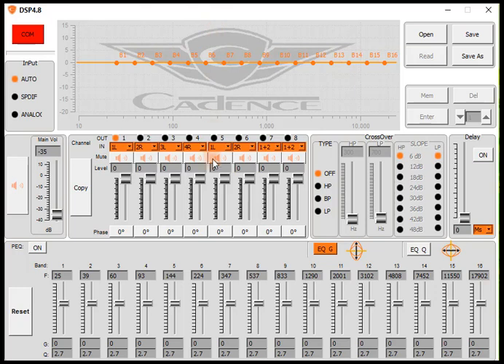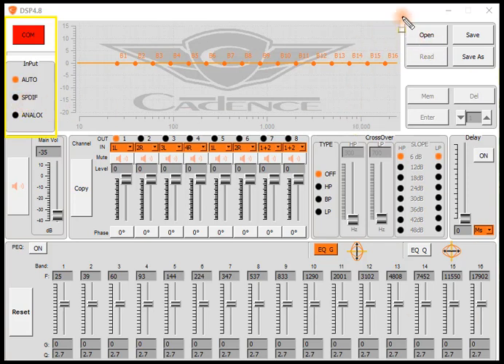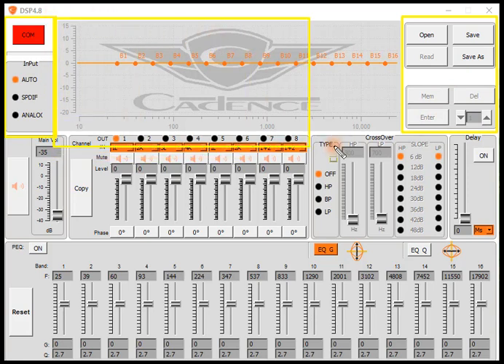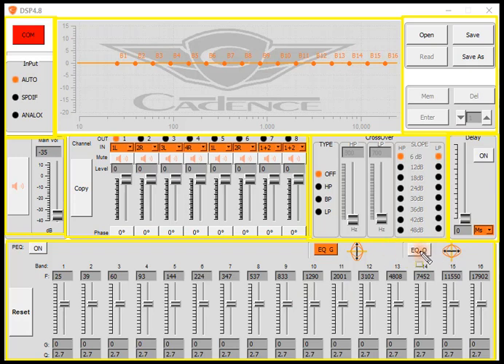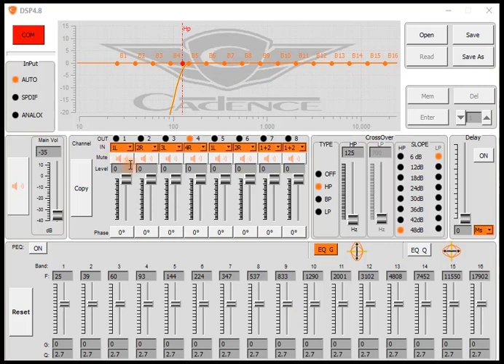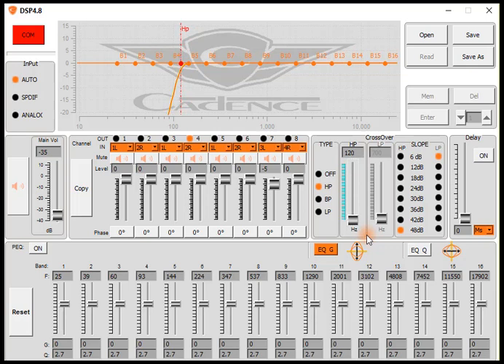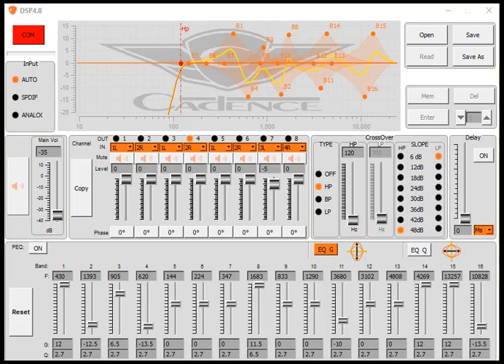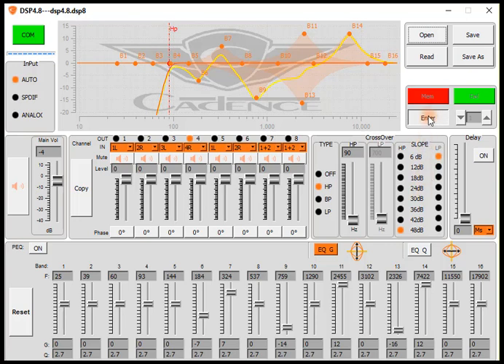Cadence DSP 4.8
Overview on how to use the software for the Cadence 4.8